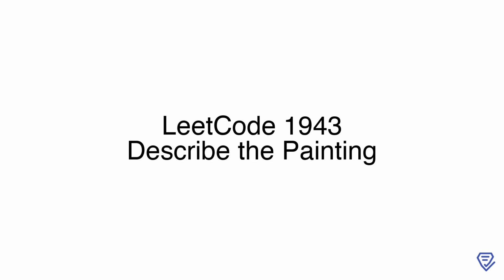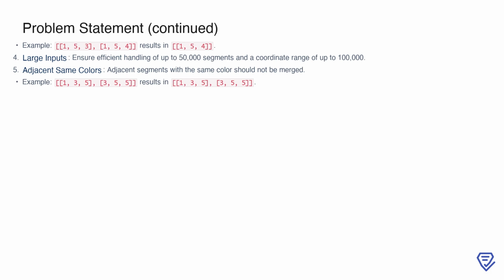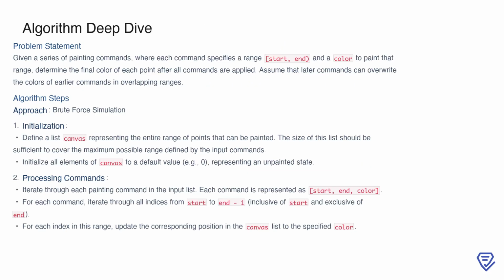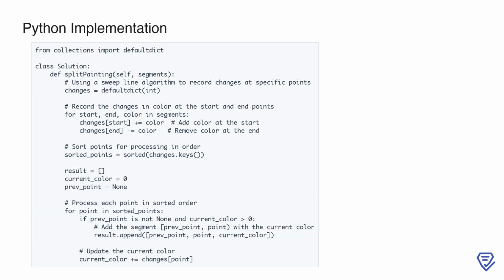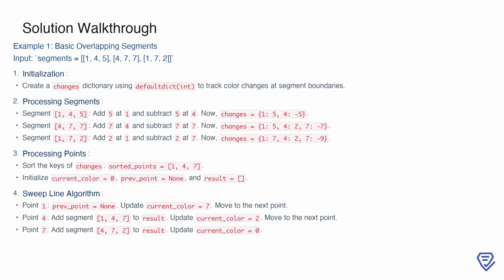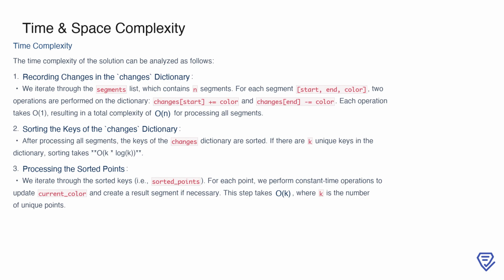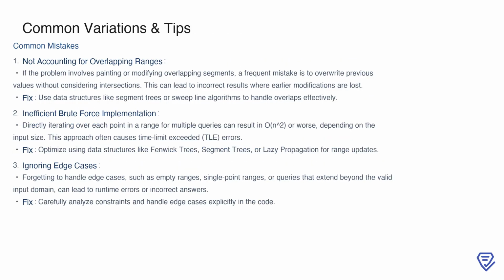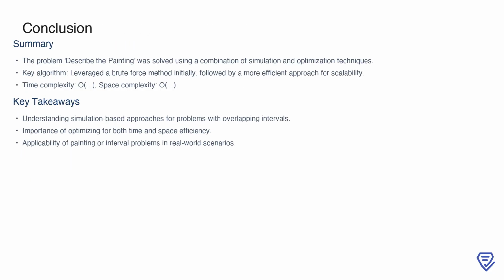LeetCode 1943: Describe the Painting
Difficulty: Medium

📚 Topics: Array, Math, Sorting, Tree

⏱️ Timestamps:
00:00 - LeetCode 1943: Describe the Painting
00:19 - Problem Statement
01:19 - Problem Statement (continued)
02:24 - Problem Statement (continued)
03:24 - Problem Statement (continued)
04:09 - Problem Statement (continued)
05:11 - Approach & Strategy
06:09 - Approach & Strategy (continued)
07:05 - Approach & Strategy (continued)
07:59 - Approach & Strategy (continued)
08:48 - Algorithm Deep Dive
09:45 - Algorithm Deep Dive (continued)
10:28 - Algorithm Deep Dive (continued)
11:14 - Algorithm Deep Dive (continued)
12:05 - Algorithm Deep Dive (continued)
13:12 - Python Implementation
14:41 - Python Implementation (continued)
15:24 - Java Implementation
16:25 - Java Implementation (continued)
17:13 - Solution Walkthrough
18:41 - Solution Walkthrough (continued)
19:50 - Solution Walkthrough (continued)
20:42 - Solution Walkthrough (continued)
21:25 - Time & Space Complexity
22:23 - Time & Space Complexity (continued)
23:22 - Time & Space Complexity (continued)
24:28 - Time & Space Complexity (continued)
25:37 - Common Variations & Tips
26:45 - Common Variations & Tips (continued)
27:32 - Common Variations & Tips (continued)
28:30 - Common Variations & Tips (continued)
29:19 - Common Variations & Tips (continued)
30:20 - Conclusion
30:36 - Thank You!